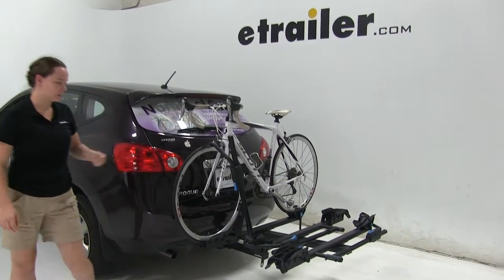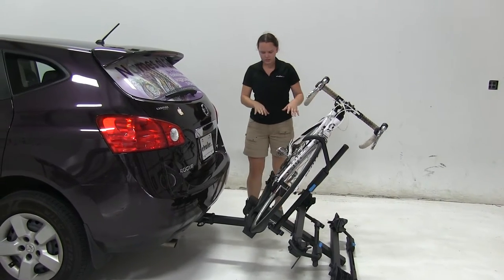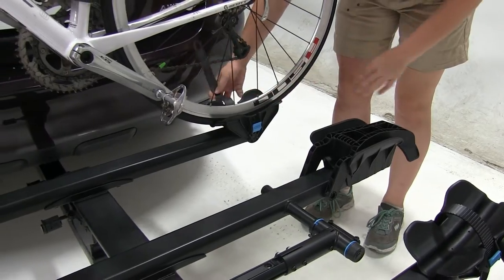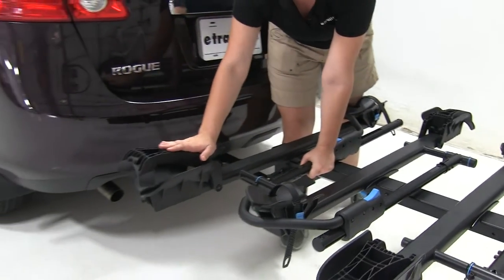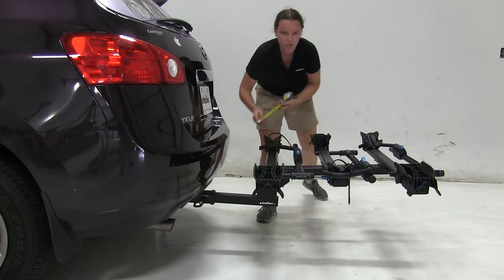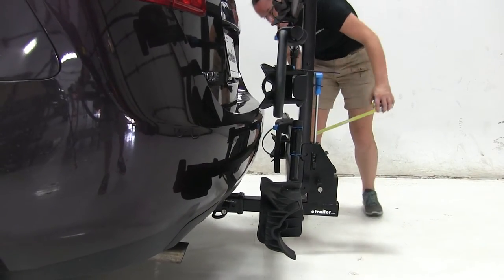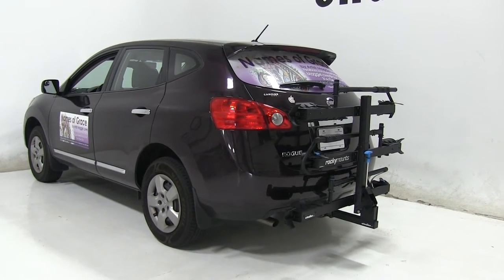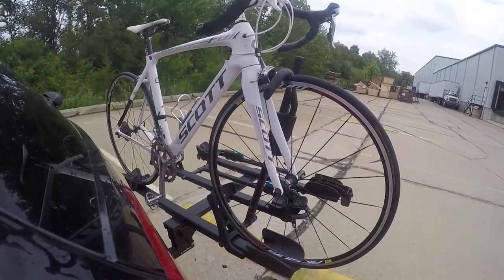etrailer | RockyMounts Hitch Bike Racks Review - 2013 Nissan Rogue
Speaker 1:          Today on our 2013 Nissan Rogue we're doing a test fit of the Rocky Mounts Monorail Platform Style 3 Bike Rack. That part number is RKY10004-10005. Now we already have our bike secured down. We're first going to go over one of the main features of our rack, which is going to be our tilting feature. We're going to have a lever here at the bottom. That blue lever is going to allow us to tilt it as well as fold it.

To tilt we're going to come here and lift slightly up on our bike rack while pulling out on our lever we can tilt our rack away from our vehicle.Now with our ground in the way it looks like we're not going to be able to tilt it all the way down. That's okay because we still have full access into our back hatch area to get anything in or out that we may need, even without it tilted all the way down. There's plenty of room to stand in between our bike rack and our vehicle to get anything in or out, and we're not going to have to worry about removing our bike rack or our bikes. To put our bike rack back into place we'll simply lift up until that clicks.Now how our bike is secured down itself, here at the back we have a cam buckle strap. We're just going to push on the cam, pull our strap through.

At the front we'll have a wheel hook. This sits either in front of our brakes or in front of our frame, depending on how our bike is made. Push on the button here at the bottom and lift up to release that. Pull straight down to ratchet that down. With those removed we can take our bike off and set it off to the side.Now one great thing about our bike rack is that this does actually accommodate fat tire bikes up 5" in our cradles here.

We're not going to have to worry about needing any other accessories, and you will have an additional strap for the back tire to secure that in place. Our front cradle also folds down in a more compact position for easier clearance. Now we'll take a few measurements here. First is going to be overall. This will be what we're adding to our vehicle.

That's going to be about 41-1/2". Our ground clearance here at the back is going to be about 18". Our closest point is going to be about 7" away.Now we do have that other position to put our rack into. It's going to be our fold up position, great for close quarter situations like parking, whether that's in a garage or in a parking lot. Once again, pulling on that handle and lifting up until it clicks. So now we're only adding about 12-1/2" to our vehicle. Ground clearance is about 10-1/2", and our closest point is going to be about 2" away at our ratchet hook there.Now as for our hitch, this is designed to work with 2" hitches only. We're going to have a couple locks that come with our rack. First will be our cable lock that wraps around our bikes and secures here to our boss lock. This lock on the end is going to be key alike to our hitch lock which you'll see here at the back. That also has an anti-rattle bolt connected to it. With that anti-rattle bolt completely tightened down it's going to keep a lot of shake and play out of the rack as you head down the road. So that's going to be our completed look at the Rocky Mounts Monorail Platform Style 3 Bike Rack, part number RKY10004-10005, on our 2013 Nissan Rogue.           Here it is on our test course. We'll start by going through the slalom. This is going to show us the side to side action, which simulates turning corners or evasive maneuvers. Next we're at the alternating speed bumps, which we'll see the twisting action. This will simulate hitting a curb or pothole, or driving over uneven pavement. Finally, we have the full speed bumps where we'll see the up and down action, which is just like driving out of a parking lot, garage, or driveway.